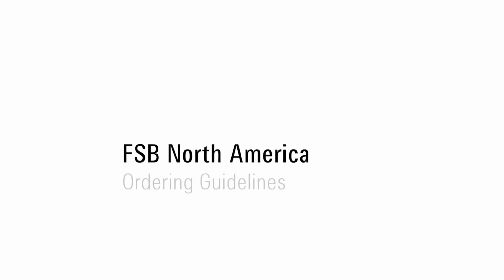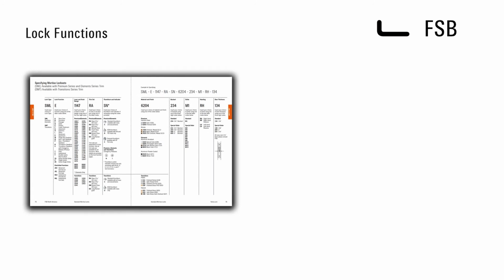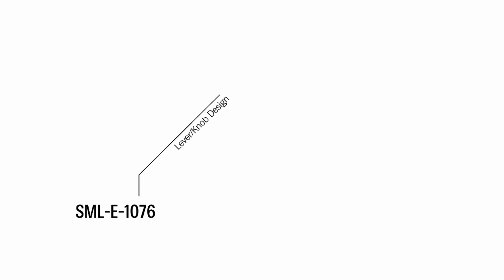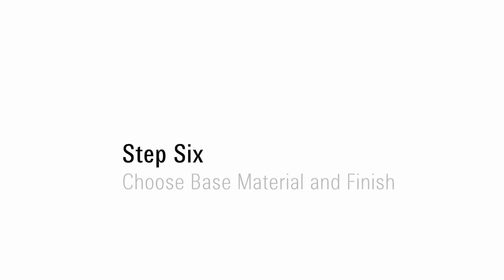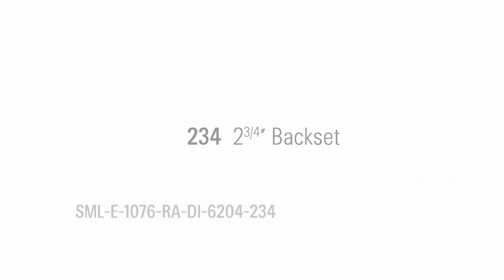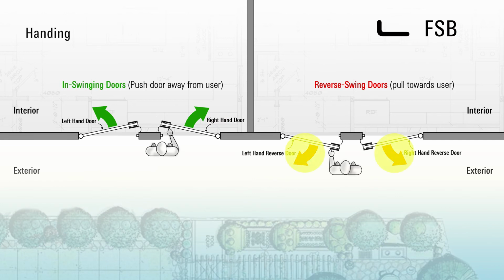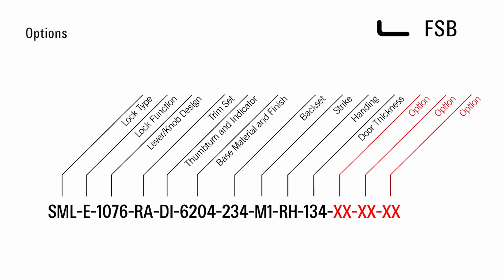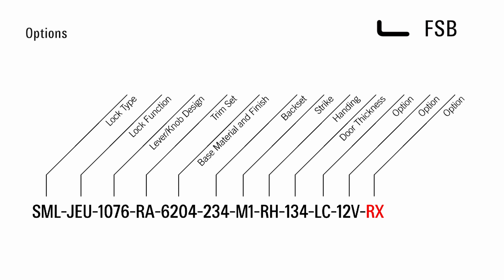FSB Ordering String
Understanding and composing a FSB Lock Set Ordering String